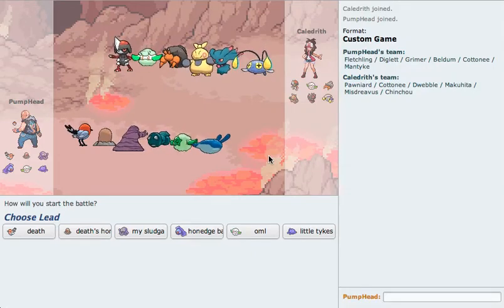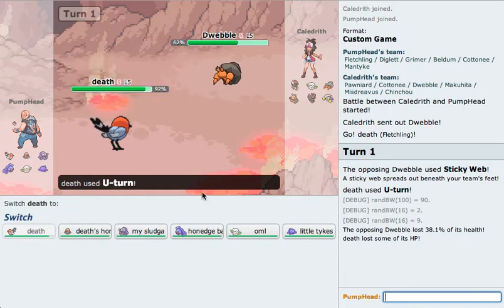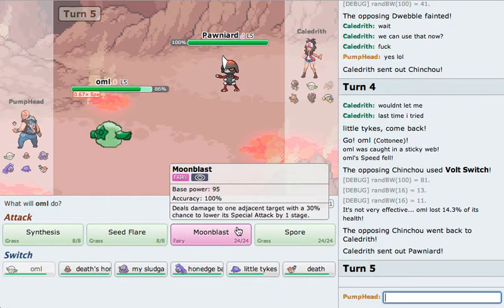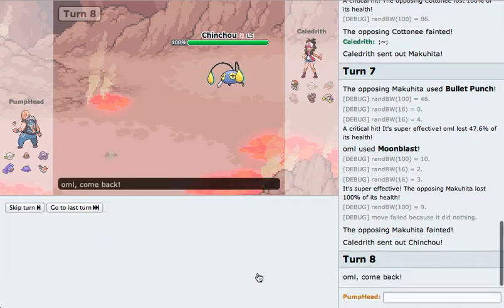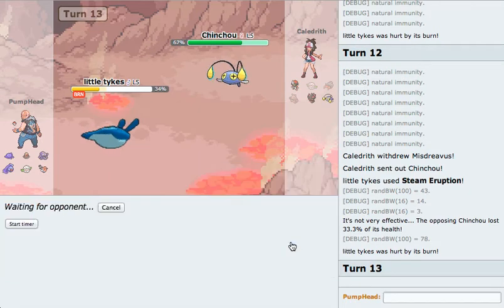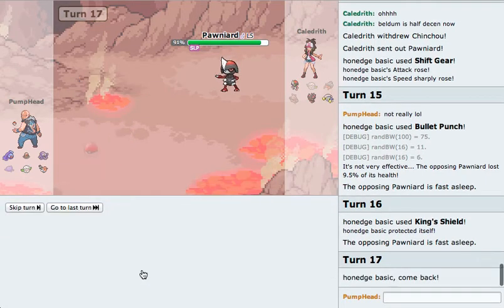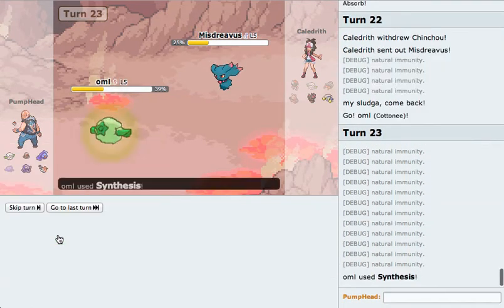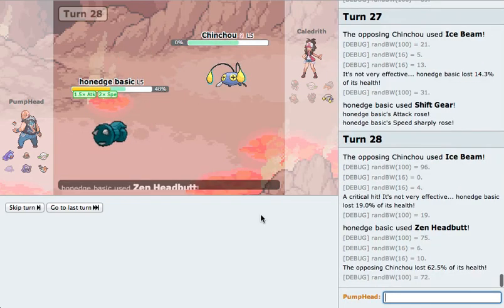Vs Caledrith: LC Stabmons?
I'm Baaack!

Credit to EmoTheGreat for the thumbnail